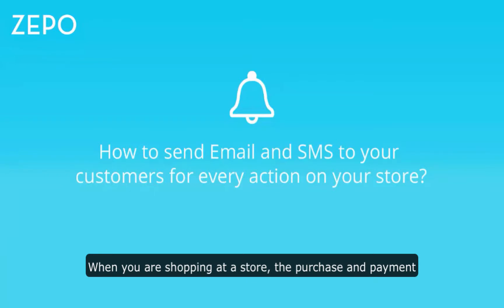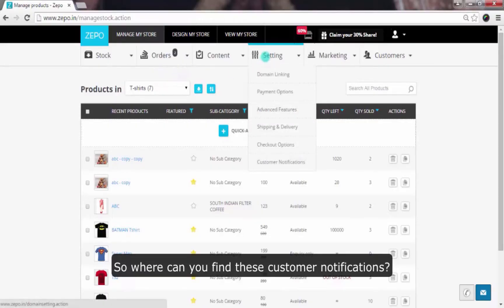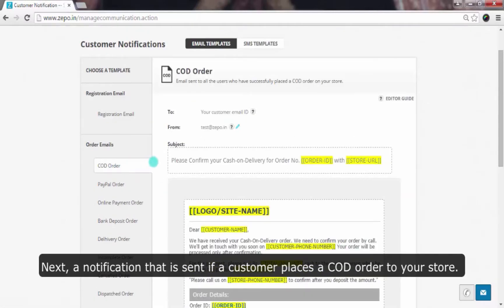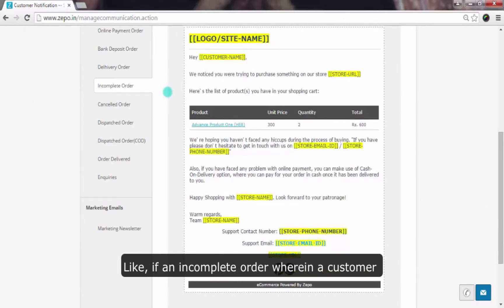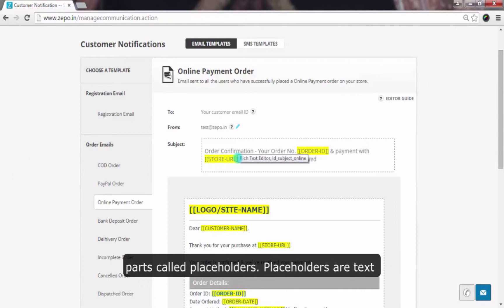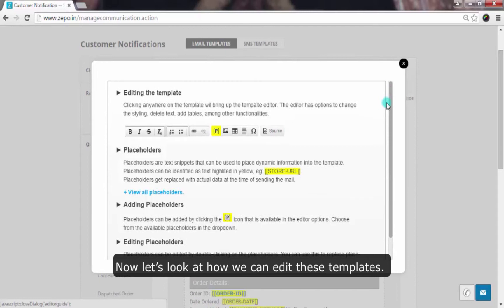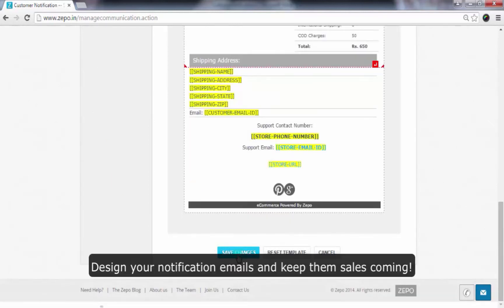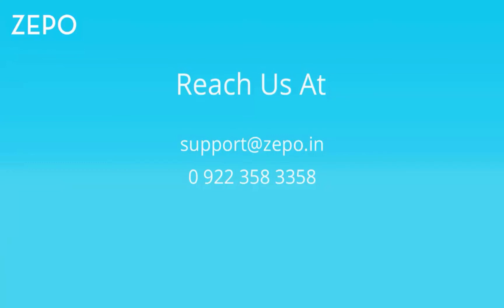How to Set Customer Notification Email and SMS for Activity on your Store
When you are shopping at a store, the purchase and payment all happen right in front of your eyes. And then you happily walk away with your shopping. But that’s not the case with online shopping. From browsing to purchase to delivery is a long life cyle. And that, get a shopper jittery. Have they got my money yet? Have they dispatched my product? Where is my product?

Which is where customer notifications come to your rescue! Communicating to the customer at every step of the way. Let’s look at what notifications are sent out and how we can customize them to match our brand identity!